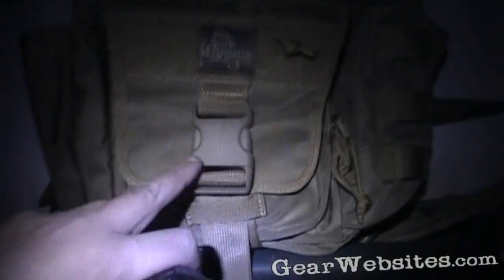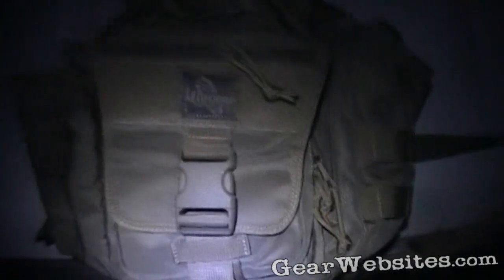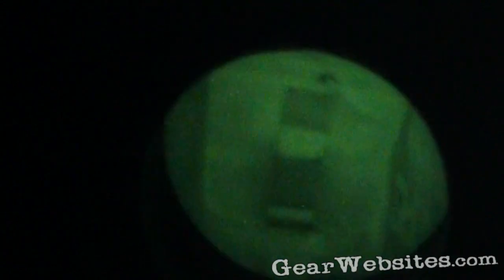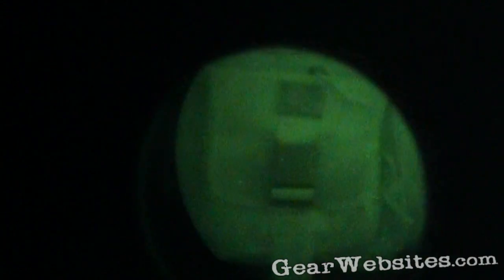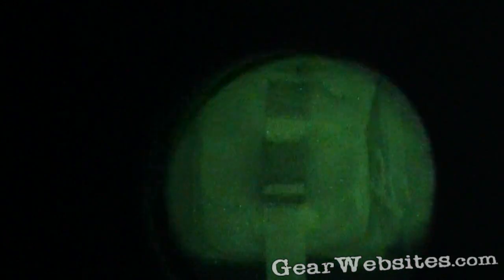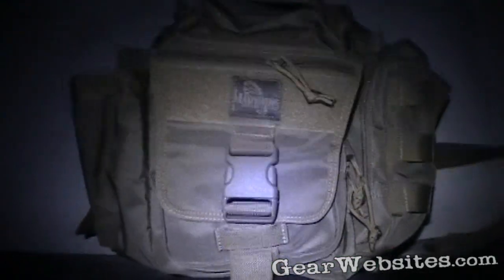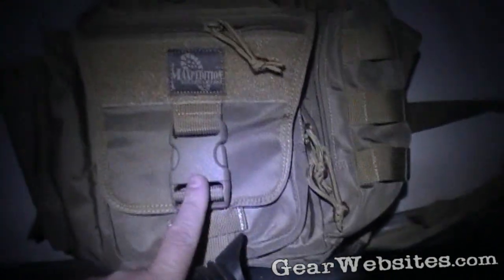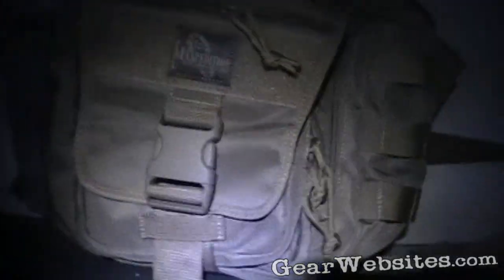IR Signature on Plastic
We compare the IR Signature on Plastic